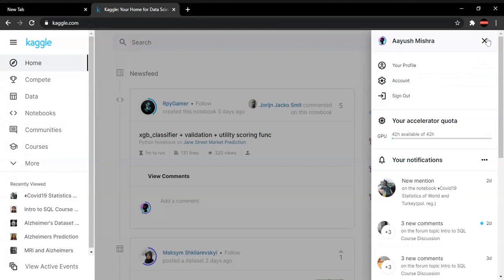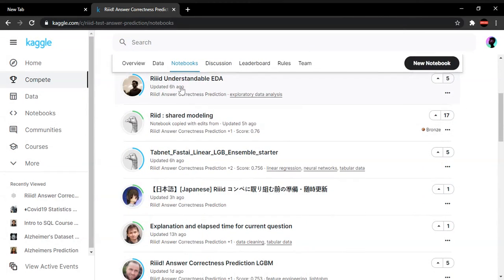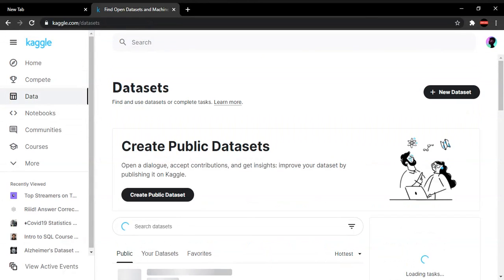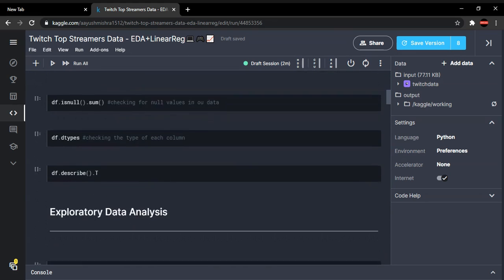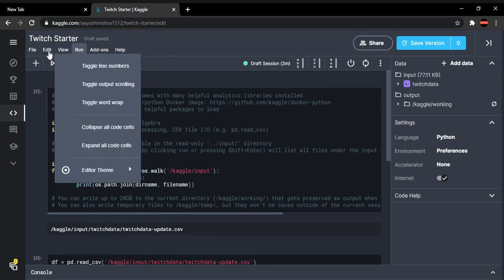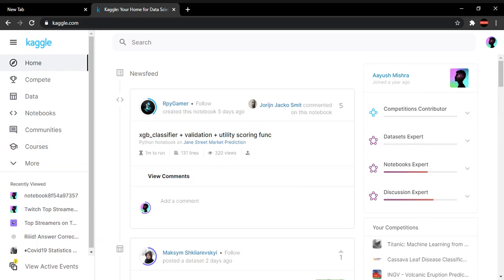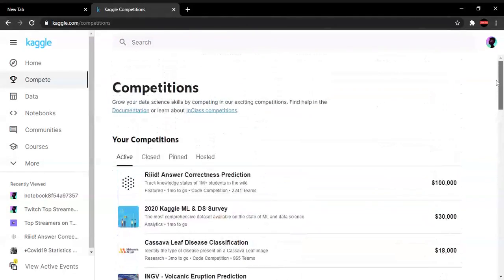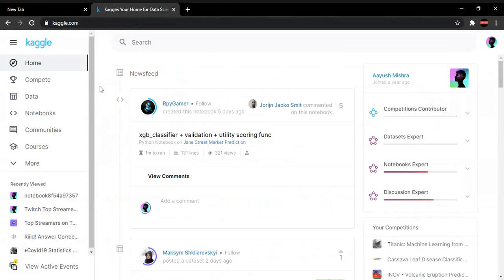Introduction to Kaggle - Notebooks, Discussions, Data sets and Everything else!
This video was made for the Machine Learning Book  club of DSC - VIT, Bhopal.